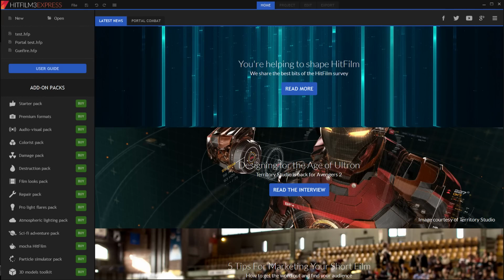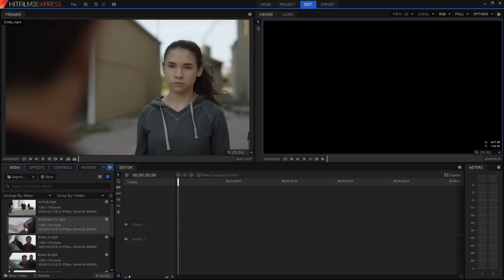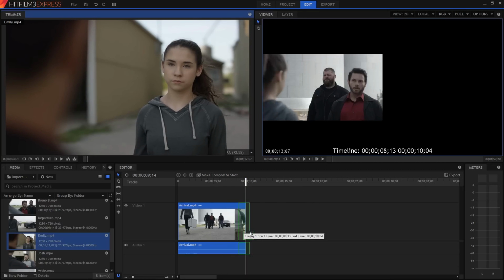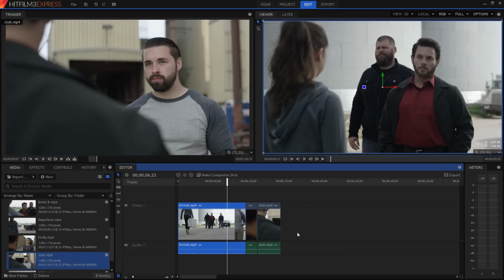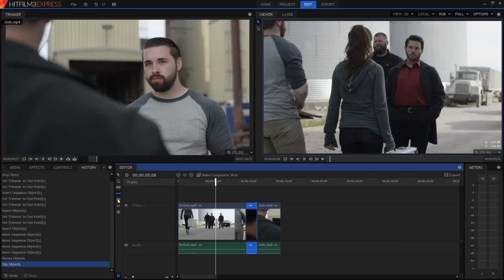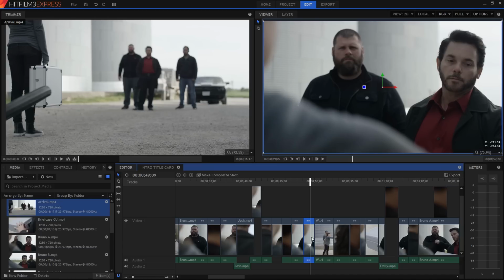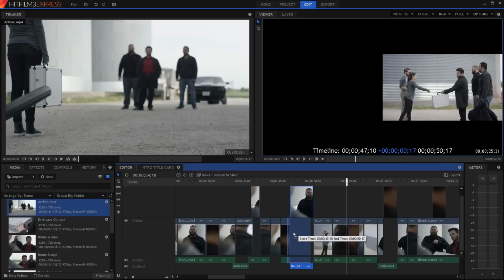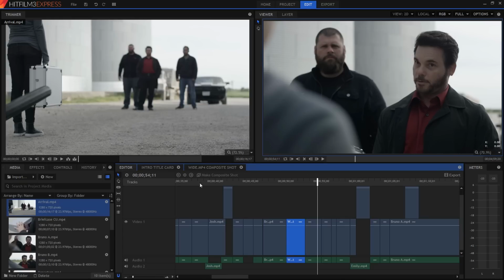How to edit movies for free in HitFilm 3 Express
Simon guides you through your first editing project in HitFilm 3 Express. Everything you need to know about trimming media and editing your clips